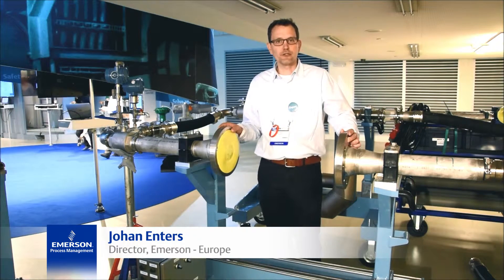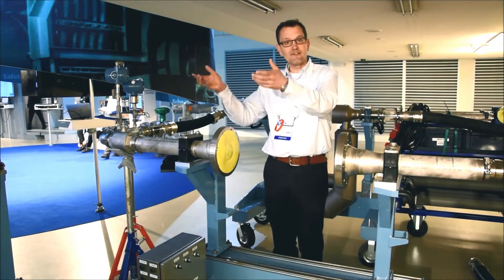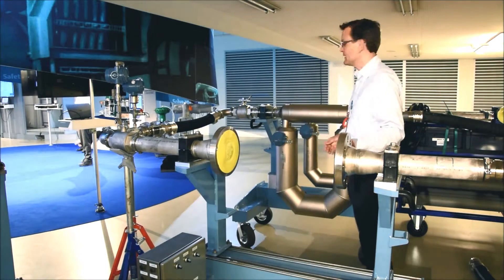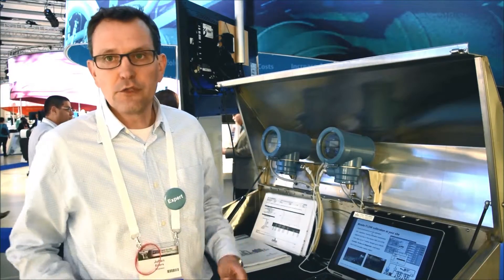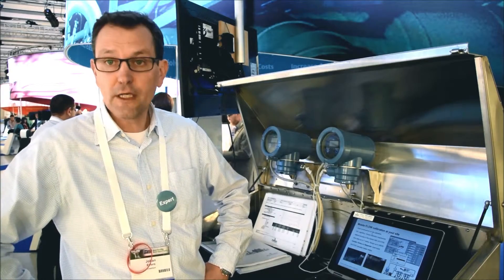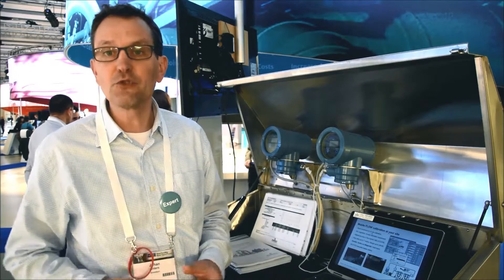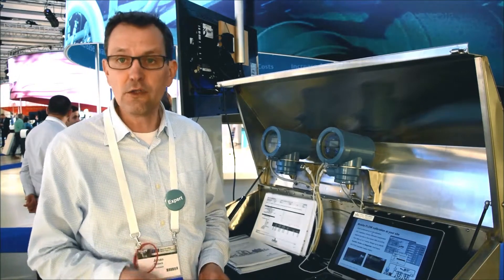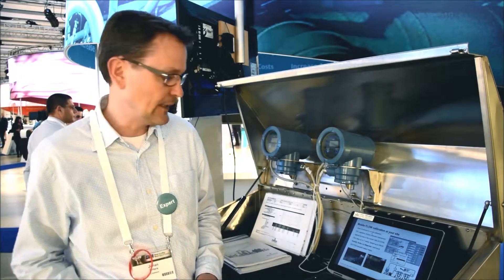Mobile Calibration from Flow Measurement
Johan Enters, Emerson's Director for Europe shows the Life Cycle Services that can do calibrations on site with quick turnaround.
We can successfully calibrate on site Coriolis Meters, Vortex Meters and Mag Meters.